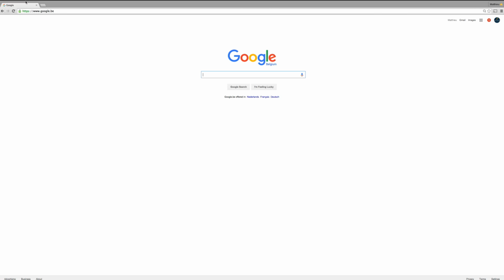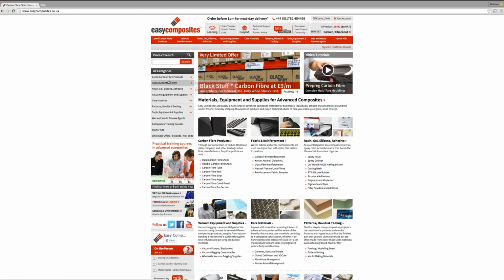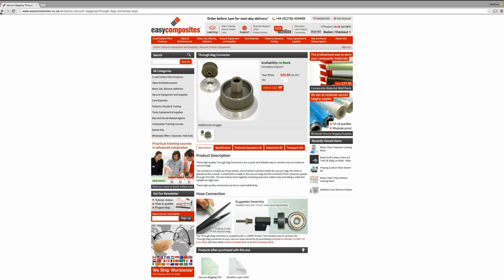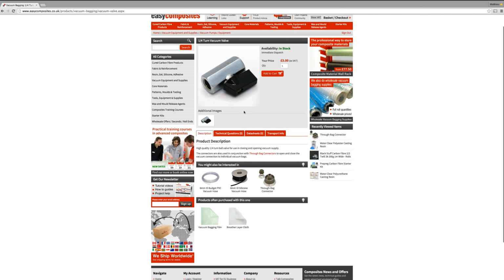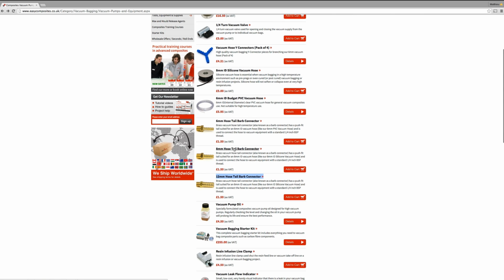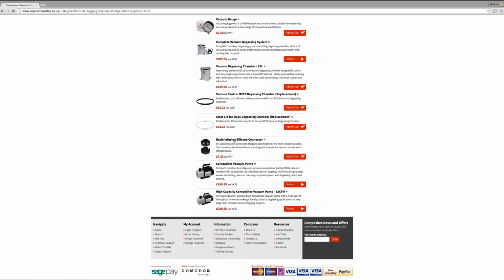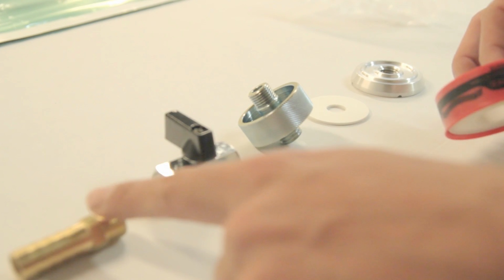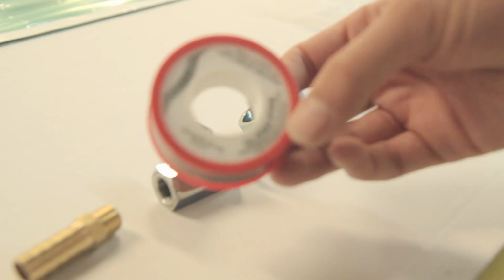Easy Composites Vacuum Connectors (How To Assemble And What To Use Them for)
Short Product video I thought is useful when you want to start with composites like carbonfiber, Aramid, Fiberglass! In this video I explain the difference between the silicone connectors and the through bag connector from Easy Composites UK!

Two different uses:

Through bag connector:
- NO RESIN MAY GET THROUGH!
- Good for: Prepreg and vacuumbagging
- NOTE: The through bag connector is now sold in a nice anodized red botompiece!

Silicone connector:
- RESIN MAY GET THROUGH AND REUSABLE!
- Good for: Resin Infusion = VARTM / vacuumbagging
- Due to the fact that it is made from silicone, the epoxy or polyester resin won't stick to it and you'll be able to re-use it multiple times!

Find more videos on my Youtube Channel!

Don't forget to hit like/share/favorite if you liked this video or found it interesting!